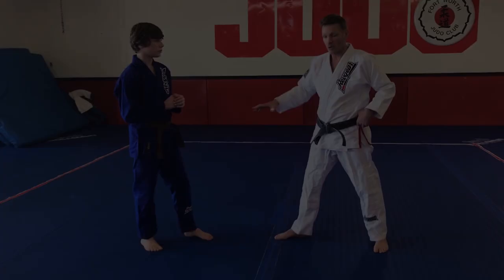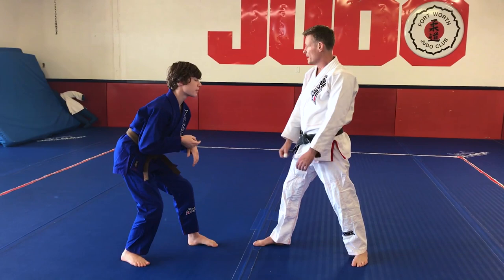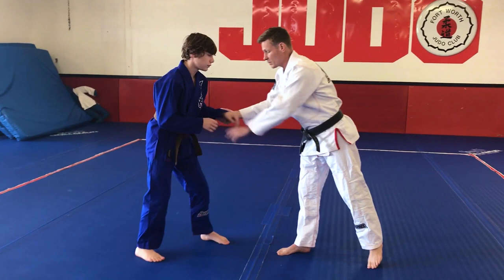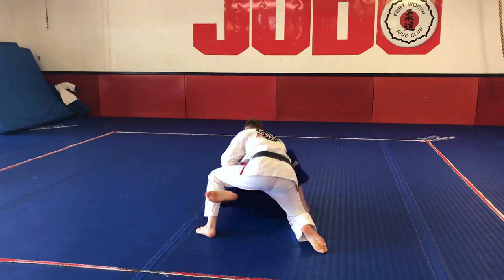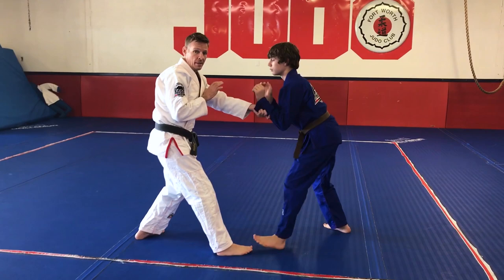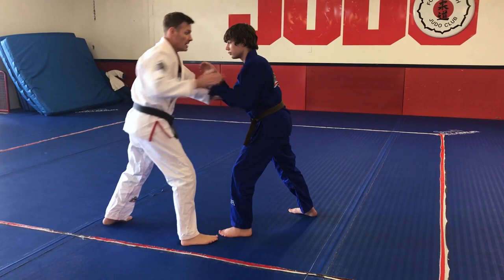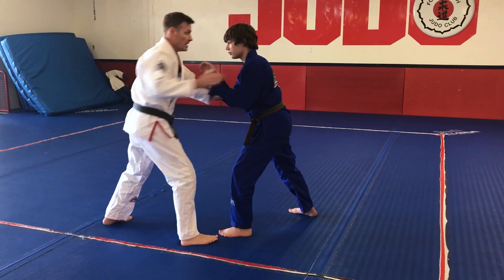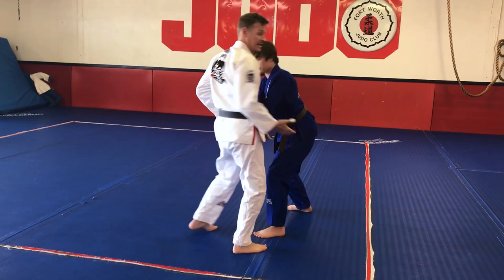Judo for Jiu Jitsu - BJJ Techniques with Matt Jackson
Judo for Jiu Jitsu – Stickyfoot
Fight 2 Win athlete and 3rd degree Judo black belt Matt Jackson and his son Lawson share Matt’s stickyfoot, a technique that works perfectly for Jiu Jitsu players.

Judo and Jiu Jitsu share a common root, but as each art developed, they focussed on different elements of the grappling game. In recent years, it has become increasingly common for Jiu Jitsu players to cross train in Judo to improve their takedown game. Here, Matt shows us stickyfoot, a variation of the kosoto gari and a great, simple takedown that is a great addition to your takedown arsenal.